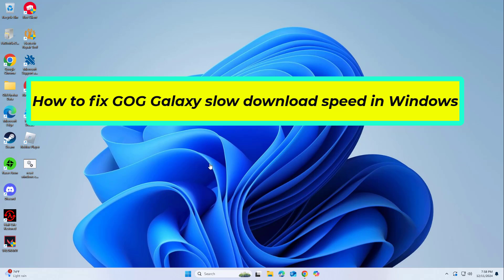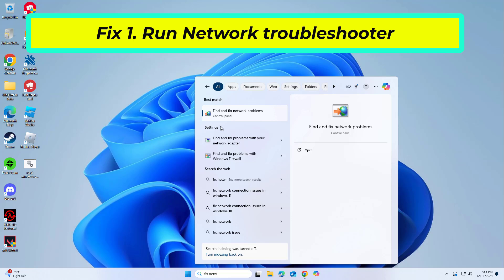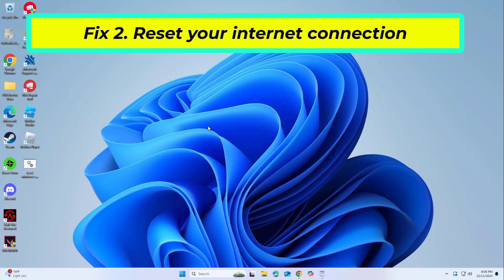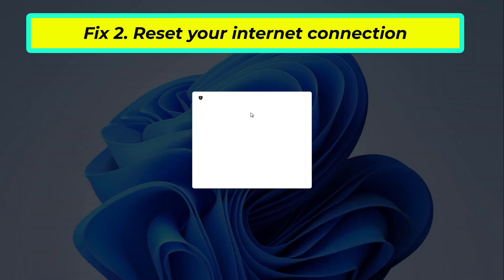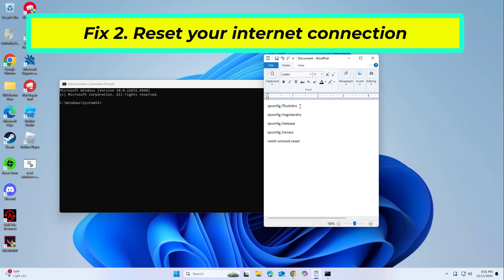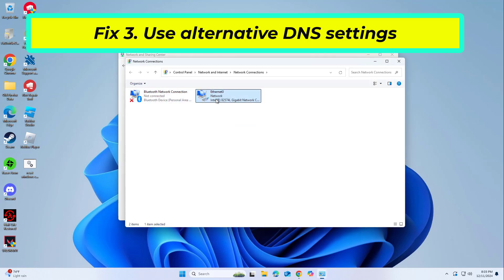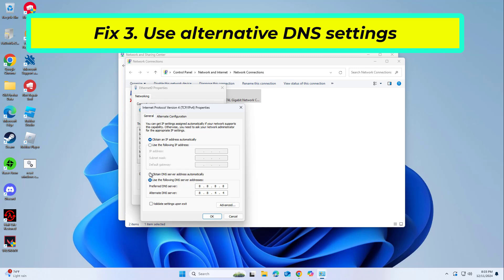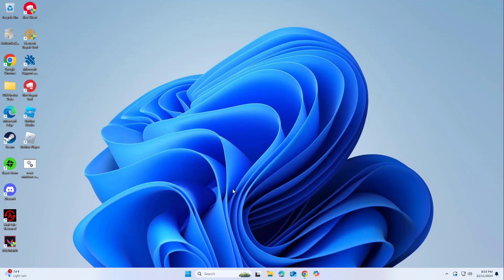(FIXED) GOG Galaxy slow download speed in Windows 10/11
# fix GOG Galaxy slow download speed in Windows

CMD :
ipconfig /flushdns
ipconfig /registerdns
ipconfig /release
ipconfig /renew